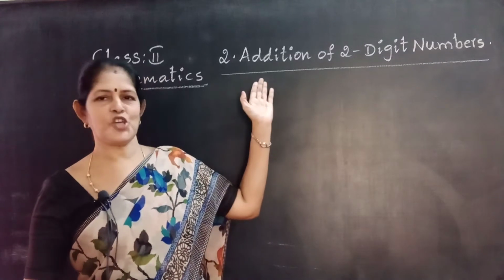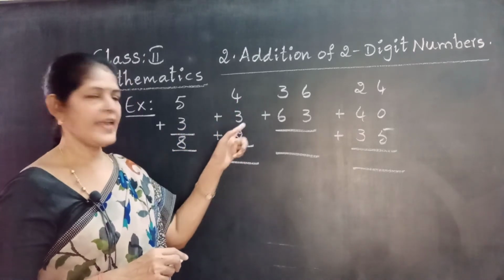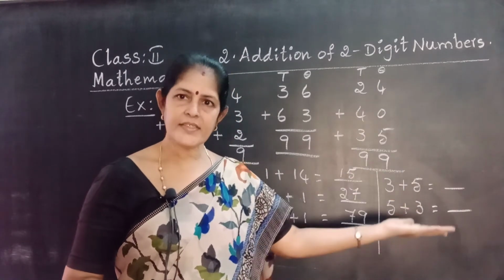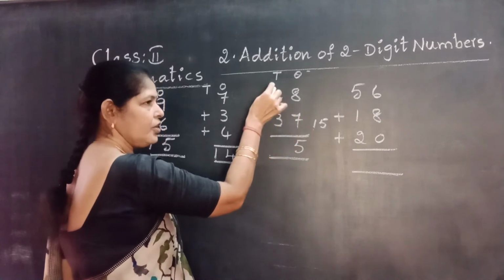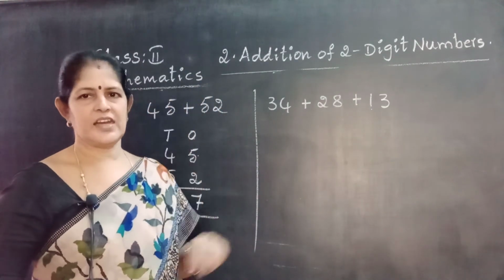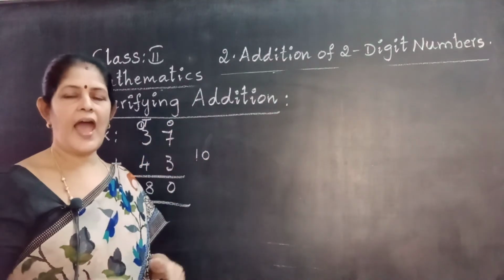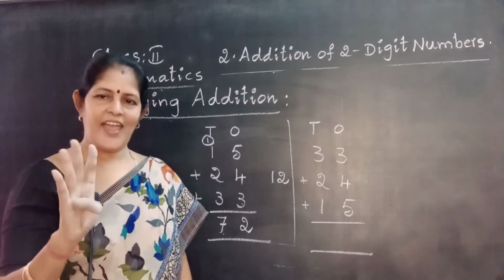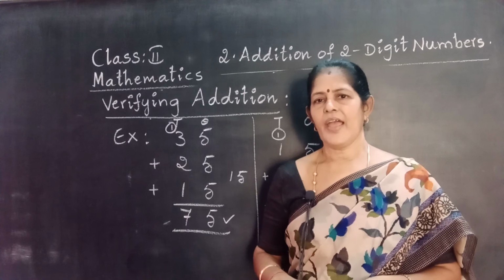2nd class maths 07 07 21